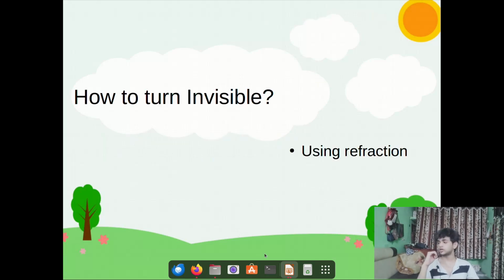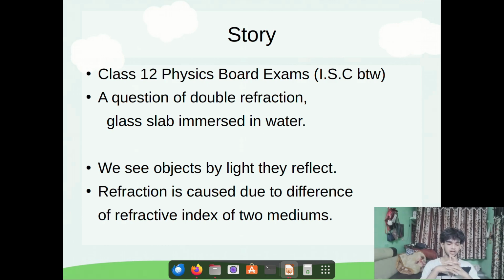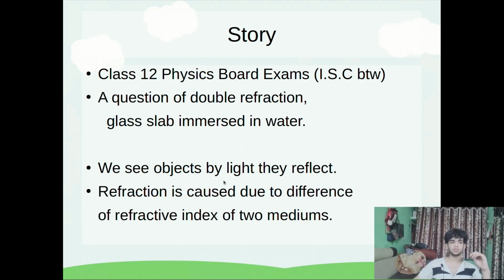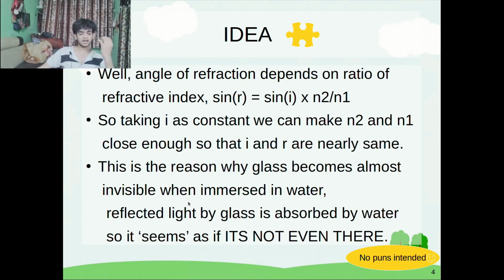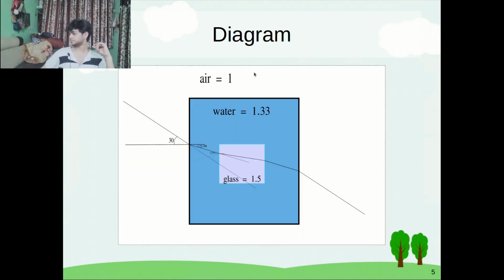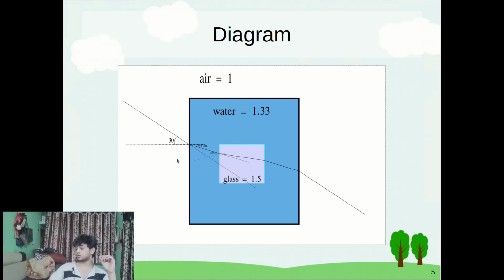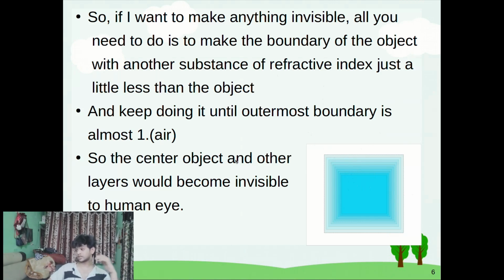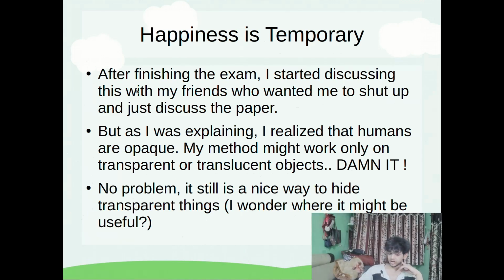Turning INVISIBLE using Refraction !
just a random idea I had.. It would be so cool if it was possible though!

Keep thinking, keep having fun.